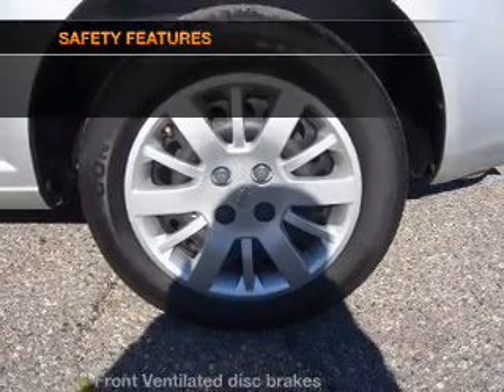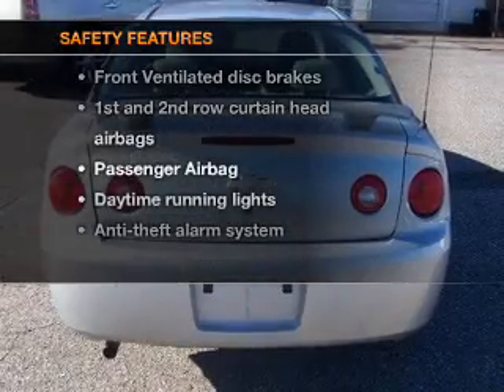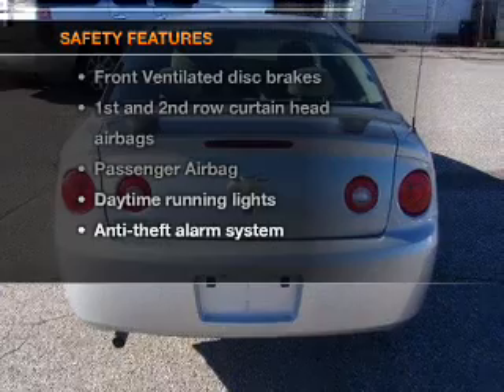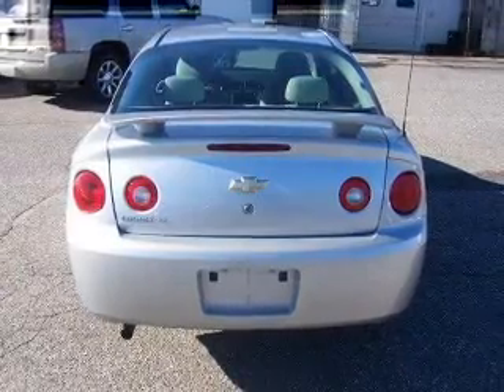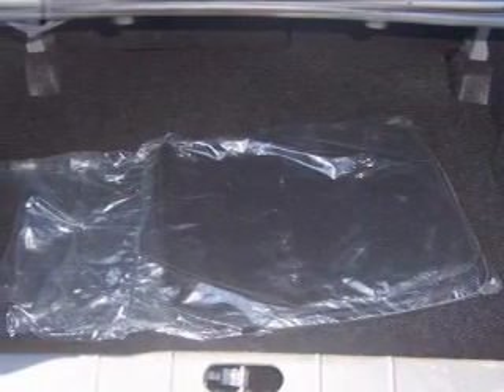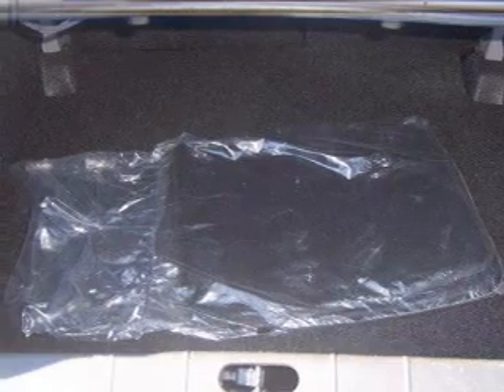2010 Chevrolet Cobalt - Annapolis MD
Year: 2010
Make: Chevrolet
Model: Cobalt
Trim: LT
Engine: 2.2 liter inline 4 cylinder 16 valve
Transmission: Automatic
Color: Silver Ice Metallic
Mileage: 26289
Address:
1797 West St